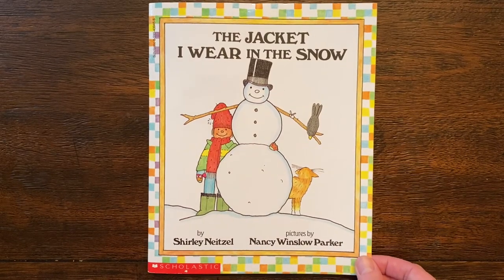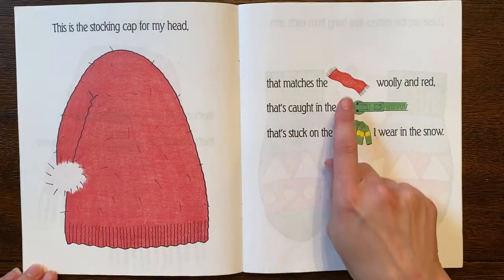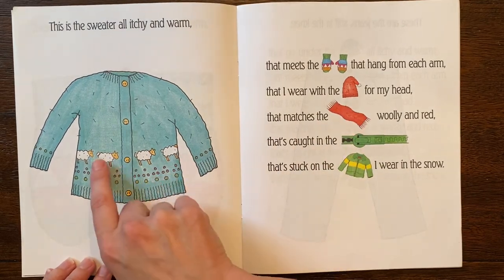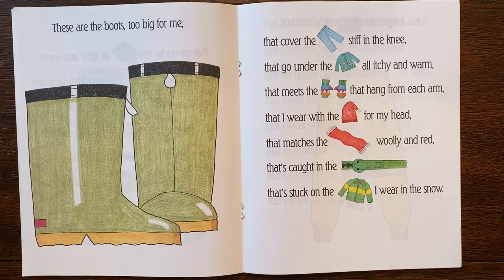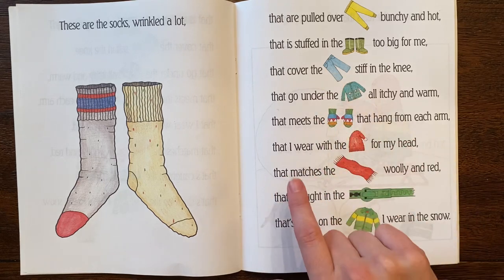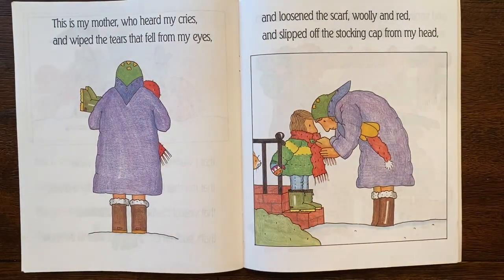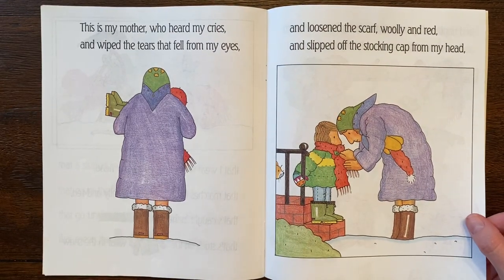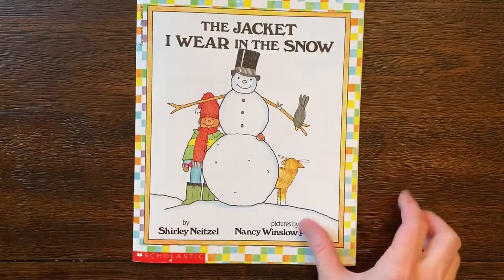Mrs. Galloway reads about winter clothes!